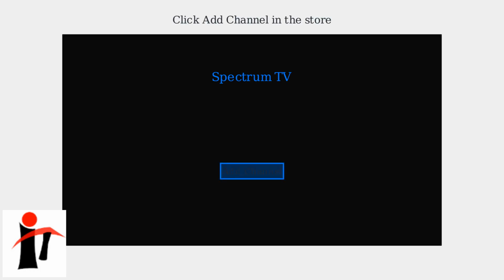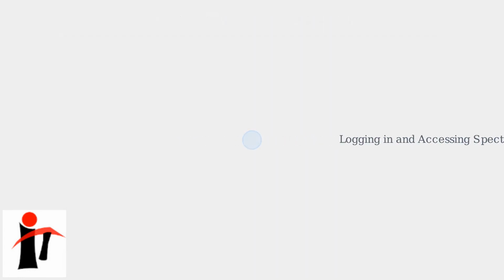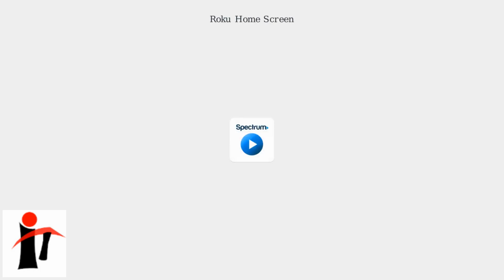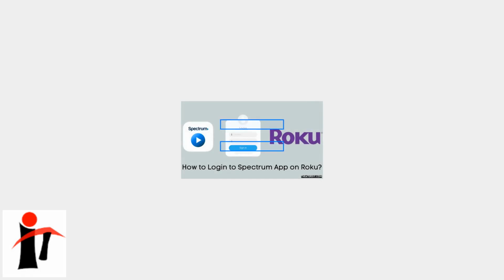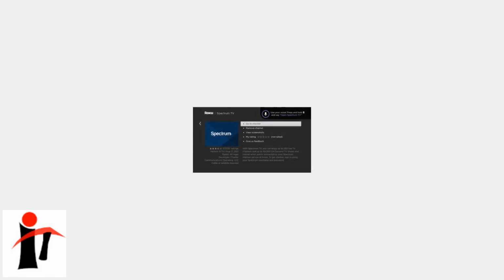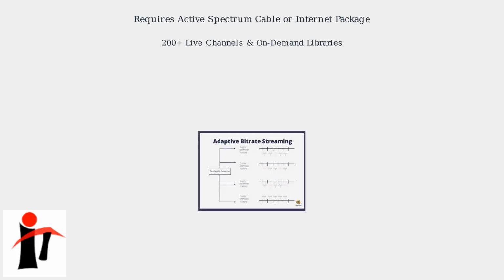Roku Spectrum TV App Quick Channel Store Guide for Beginners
📺Learn how to use the Spectrum TV app on Roku with this beginner-friendly guide.
🛒Explore the channel store and add your favorite channels easily.
📱Get tips for smooth navigation and quick access to shows.